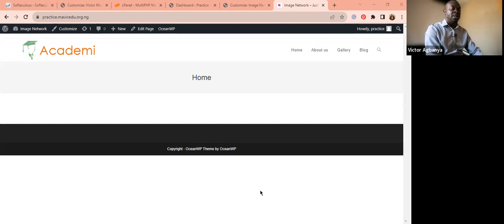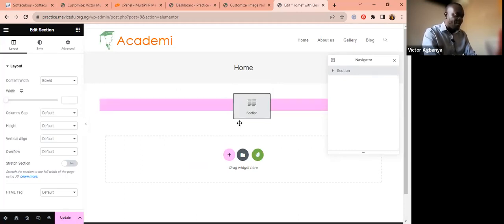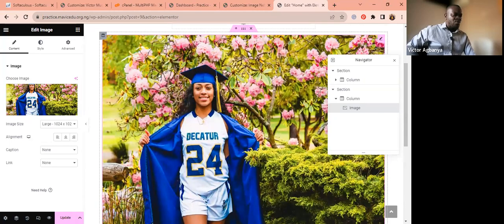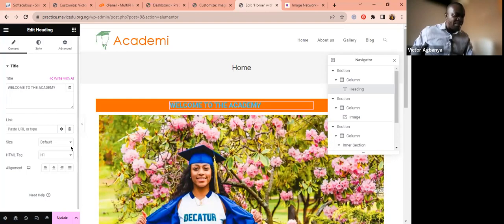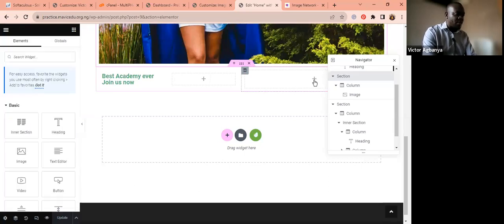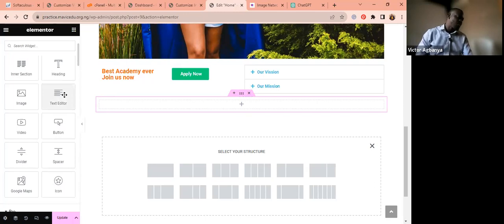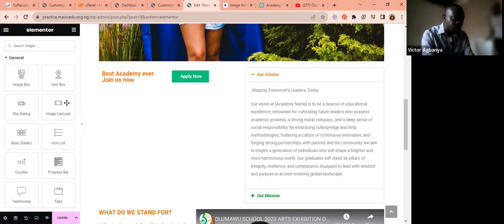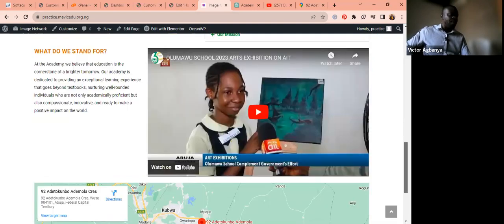Working with Elementor in WordPress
How to Build your pages with Elementor for free from beginning to expert.
Customizing your website page with Elementor.